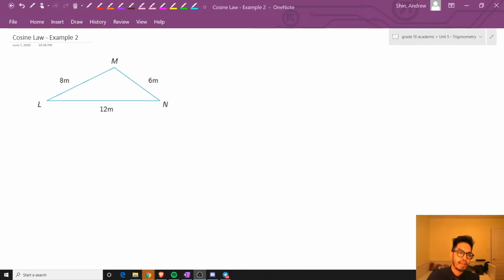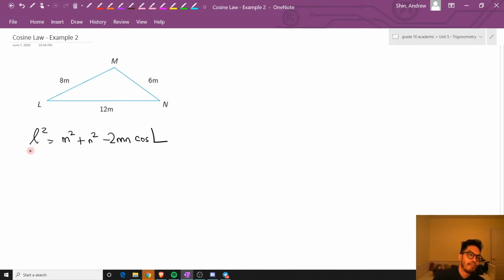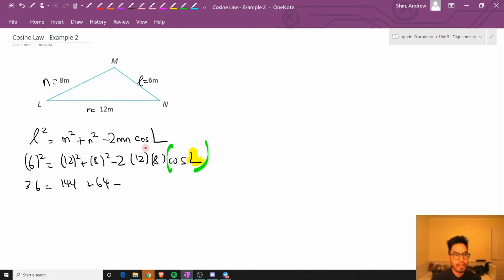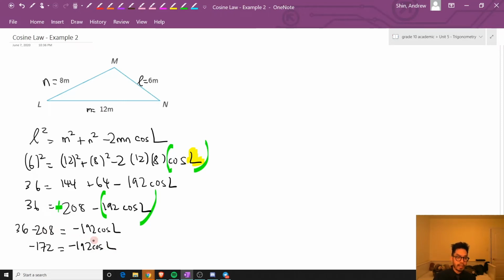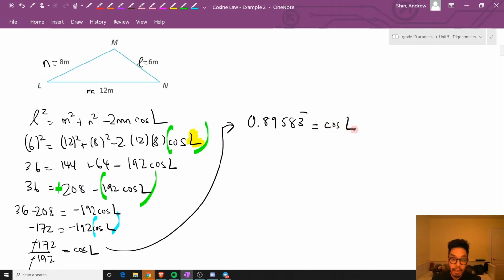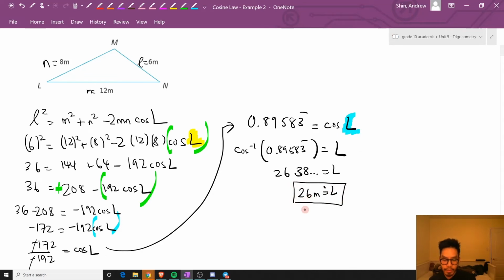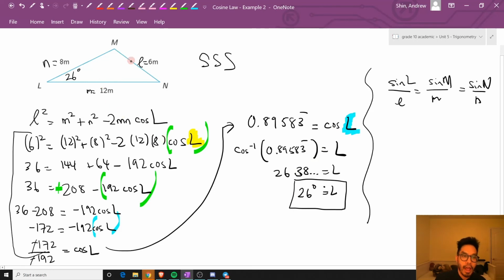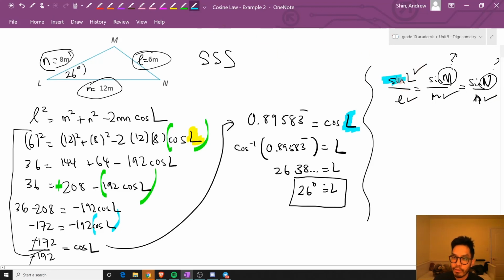Cosine Law - Example 2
Prerequisite Knowledge - Primary Trig Ratios - SOH CAH TOA - Sine Law